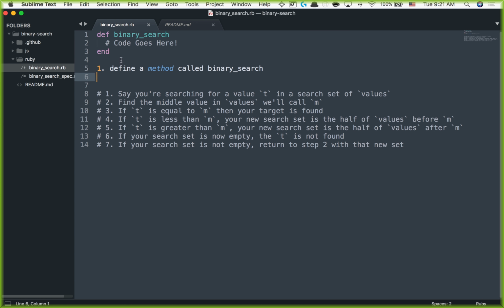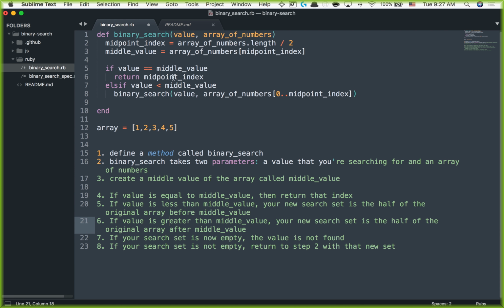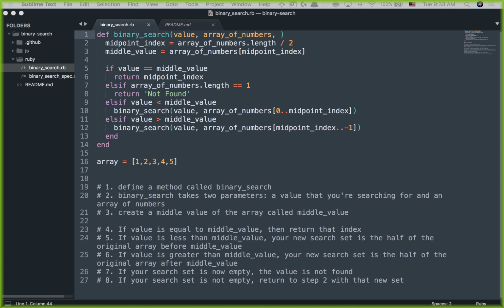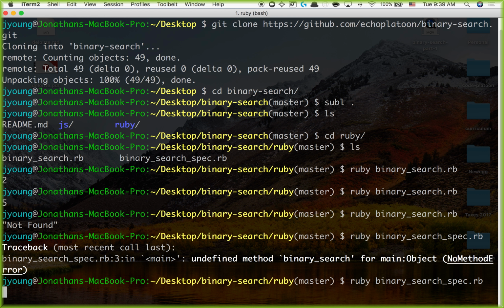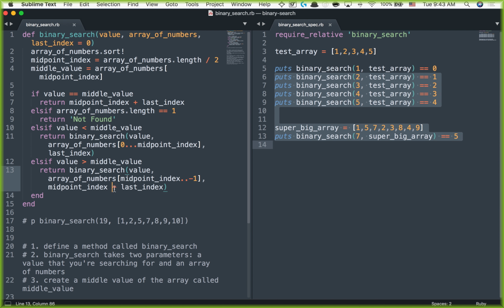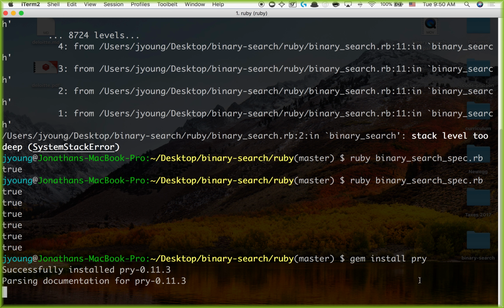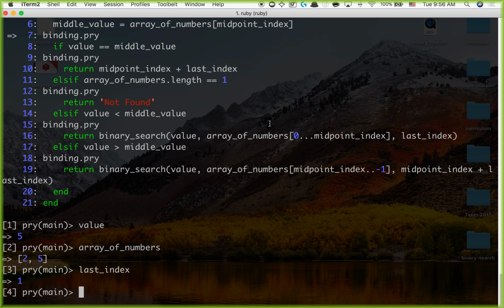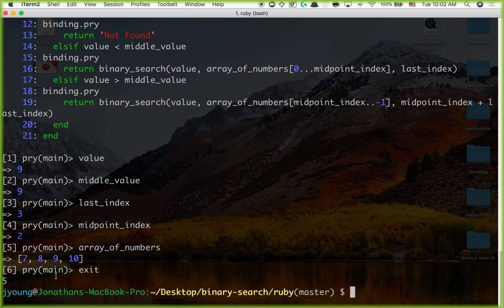W2D2: Binary Search (2 of 2)